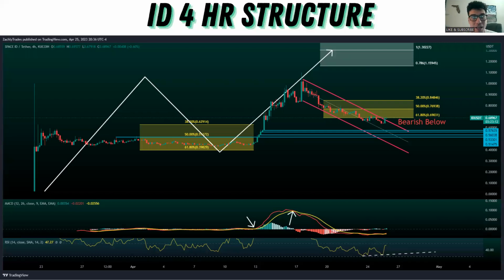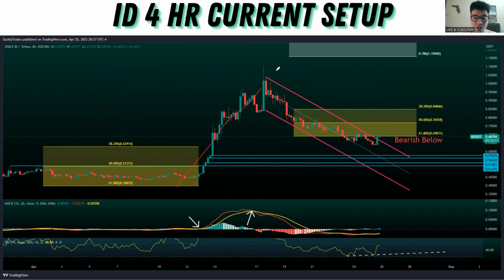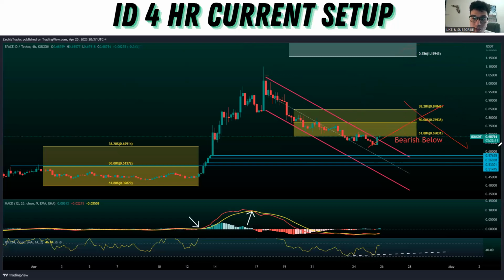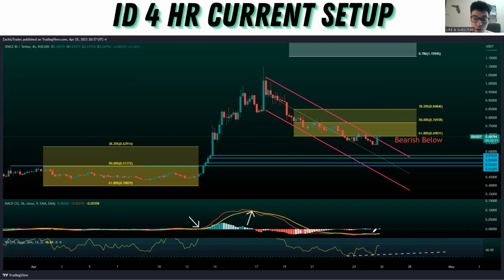Space ID Crypto Coin - 🚨DON'T BE FOOLED🚨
How does the cryptocurrency perform to other altcoins? Is ID a good investment? Should you buy the ID coin?